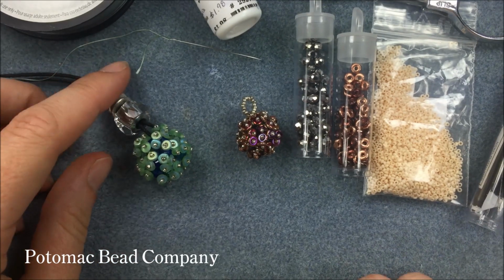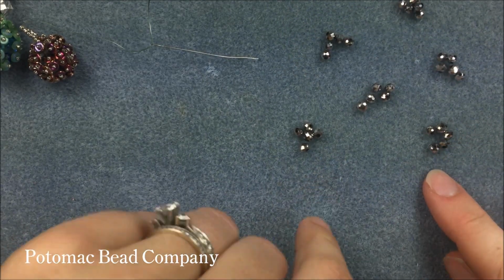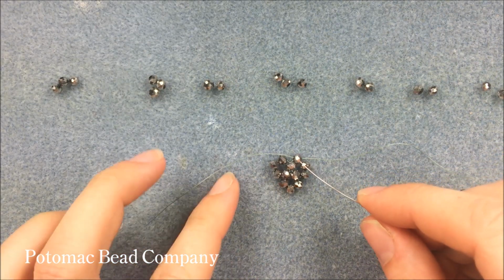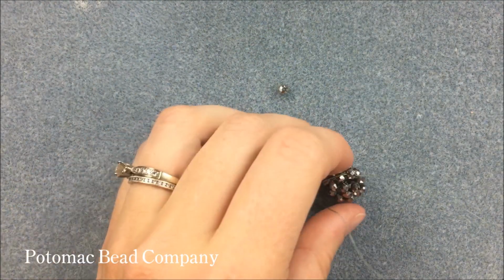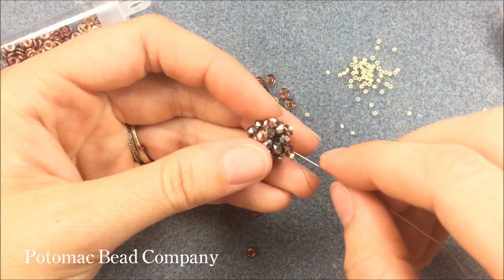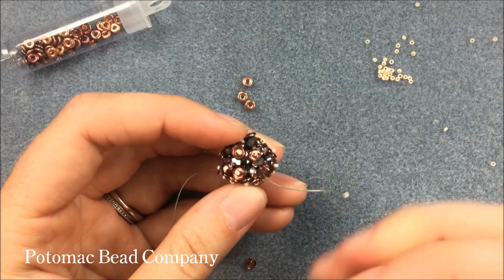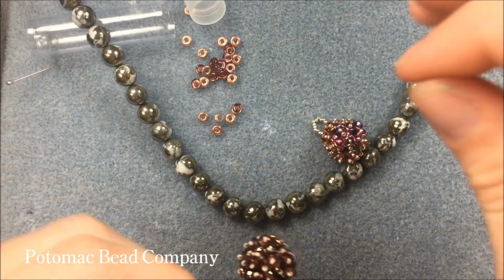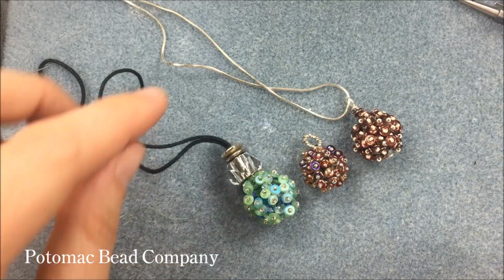Vintage Beaded Balls (Pendants/Earrings/Beads)- DIY Jewelry Making Tutorial by PotomacBeads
This video tutorial teaches you how to make PotomacBeads Co-founder Allie Buchman's "Vintage Beaded Balls."

The designer's suggested colors & materials:
● Potomac Crystal Rondelles 3x4mm - Metallic Hematite, ~30 Pieces
● O Beads - Crystal Sliperit, ~30 Pieces
● Miyuki Seed Beads 15/0 - Matte Opaque Antique  Beige, ~1 Gram